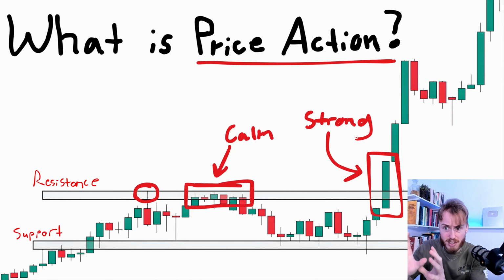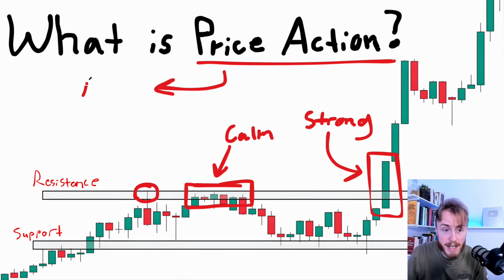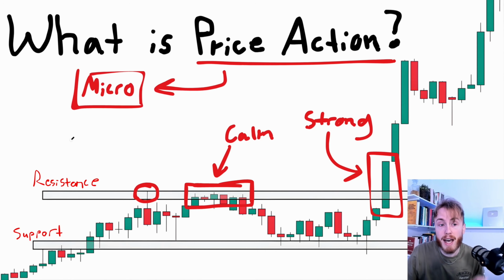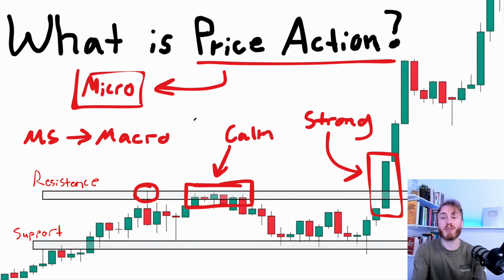🛑 STOP Trading Until You Learn PRICE ACTION…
❤️ Below are the trading and investing tools I personally rely on, plus some practical free bonuses to help you get started 👇

Stop trading blindly and start reading the chart with price action. In this short lesson you will finally see the difference between price action trading and market structure so you can understand what the candles are really telling you. 🔍

In this session we answer what is price action in a clear, visual way and separate price action and market structure so you know when to zoom out and when to zoom in. You will see how to use price action analysis around support and resistance, and why this is the best starting point for price action for beginners. 📊
You will learn:

The real difference between micro price action and macro structure

How the market reacts with calm vs aggressive candles at key levels

How to think like a trader, not just a pattern-spotter

We then walk through how to build a price action trading strategy step by step, so you are not just memorising patterns but building a complete price action strategy. Think of this as a simple price action strategy you can actually follow, showing you how to trade price action and start confidently trading price action with rules instead of emotions.

You will see how the same concepts apply to forex price action, stock price action, and crypto price action. If you have ever wondered what is price action in crypto or how price action crypto trading really works, this lesson will connect the dots so you can learn price action trading properly and even "fix" searches like learn price acton that brought you here. 📈